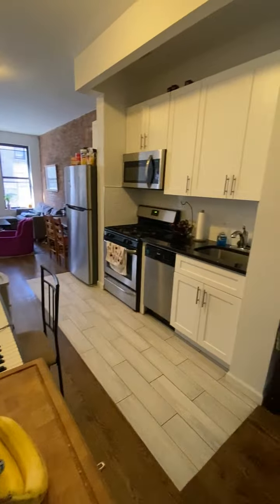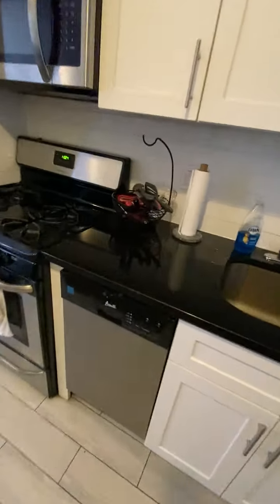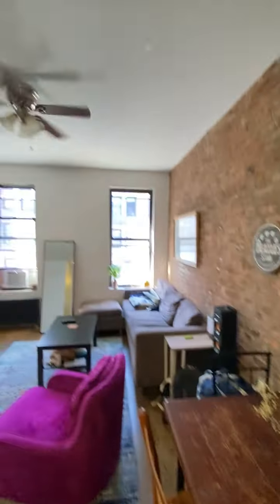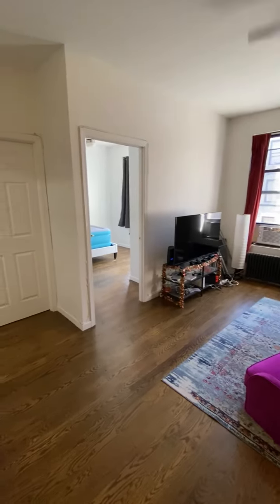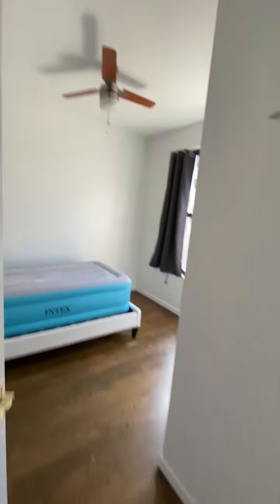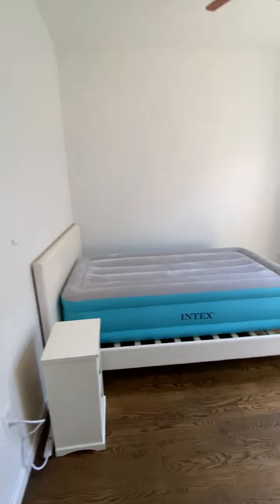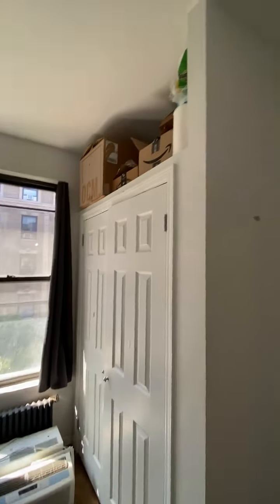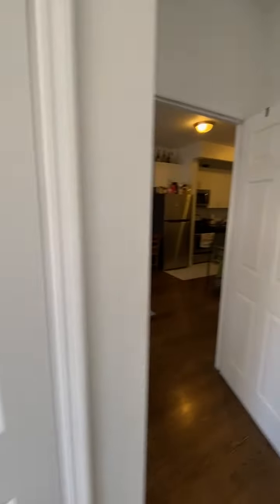311-5D - 4 bed / 2 bath - West 94th - Elevator and Laundry in Building